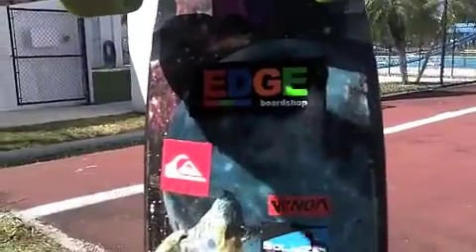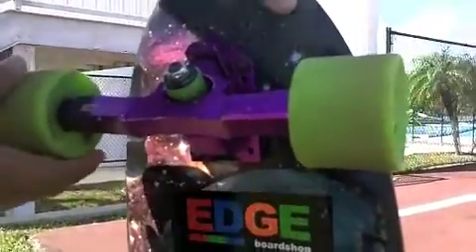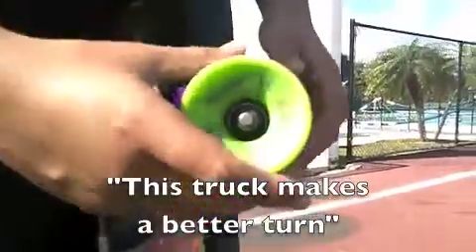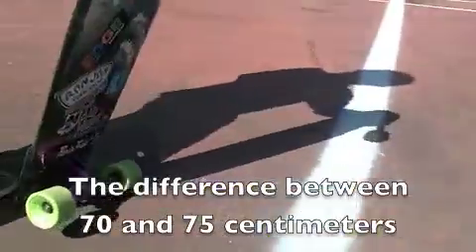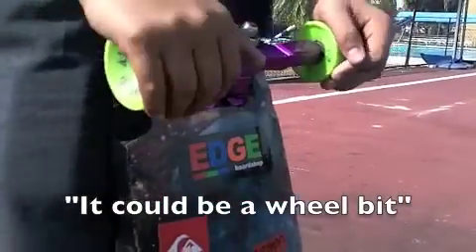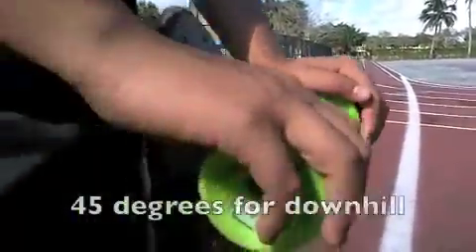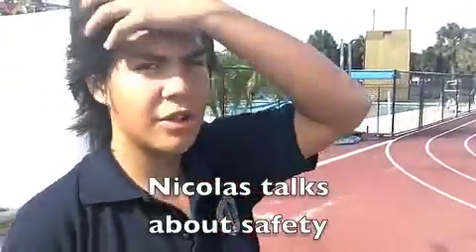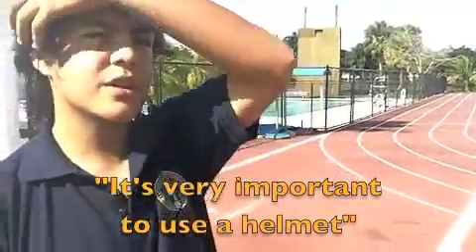NIcolas longboard 480 x 272 example of a student's exhibition for his digital portfolio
Shorter version (to conform with the 2 minute maximum length)

This performance of understanding is called a "stand up" or "exhibition" in Dennis Littky's school in Providence, RI.

Additional info (see also the longer upload titled "Nicolas gives safety tips"

Safety tips and special vocabulary by Nicolas -- a student of English at a school in Boca Raton.

Video recorded in January 2012.

Reminders:  helmet, knee pads and elbow pads.

  I chose to make a video that was slightly longer than 2 minutes so that I could include an additional safety tip.   This video will be shown as part of the student's digital portfolio.   His "performance of understanding" (Howard Gardner's term for an alternative assessment, an alternative to a written test) was over 8 minutes long and included more than fifteen examples of a specialist's vocabulary.

This video is part of the digital portfolio that each student accumulated during a five-week language study program.

I provide viewers with this video to show the completeness of the student's performance.  I learned about the "performance of understanding" from Howard Gardner's advocacy for portfolios in education and I saw the videos in use in Dennis Littky's school in Providence, R.I. as well as the advocacy in the writing of Lois Hetland, Ed.D. at Harvard (project Zero) and she recommended that I speak with teachers at Latin Rindge School (where  projects and portfolios are common alternatives to written assessments).

This piece was submitted in partial fulfillment of a course about instructional technology at Nova Southeastern university...